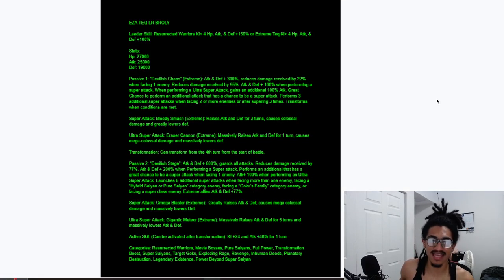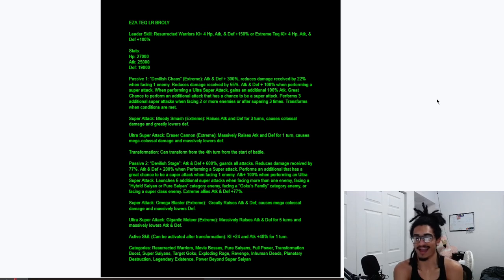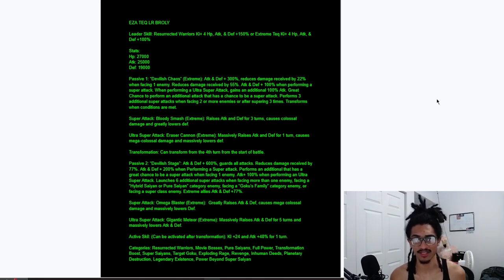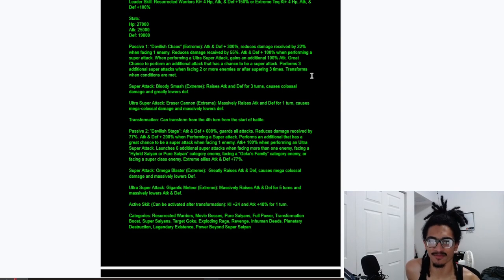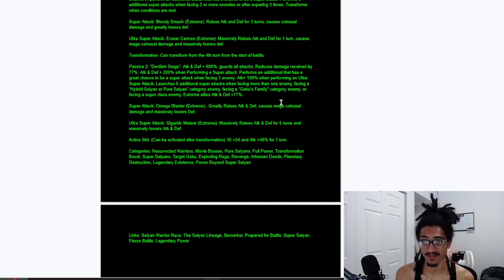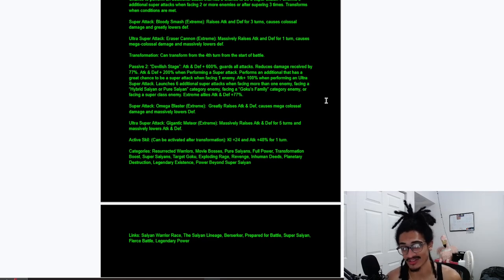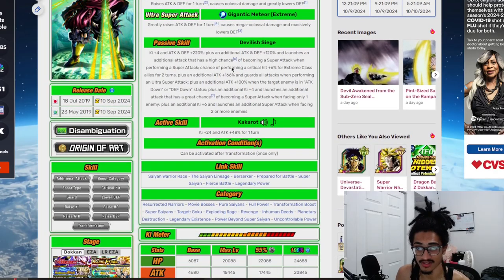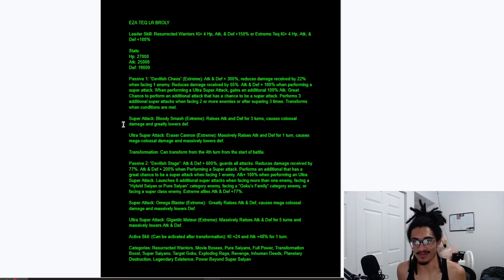EZA LR TEQ LSSJ Broly Concept? ➤ [Custom Card Review] [DBZ: Dokkan Battle]